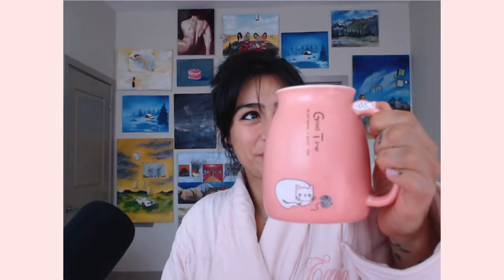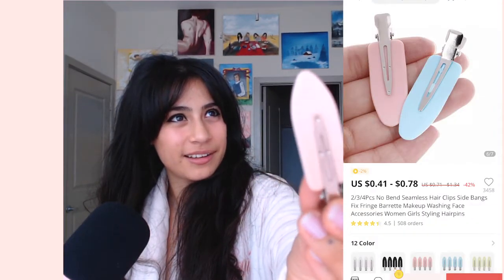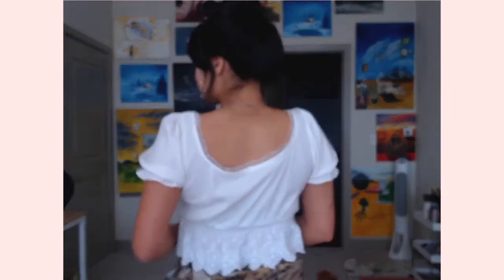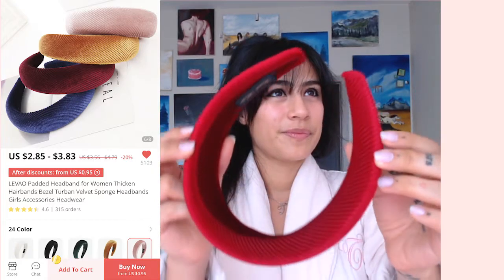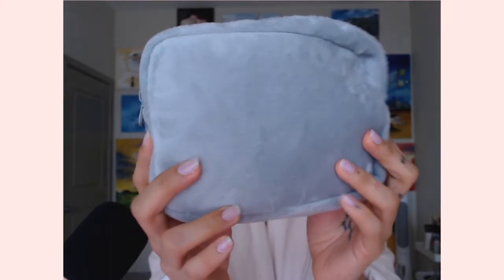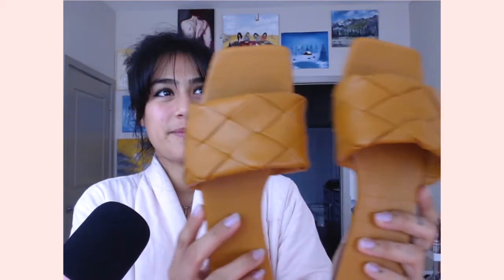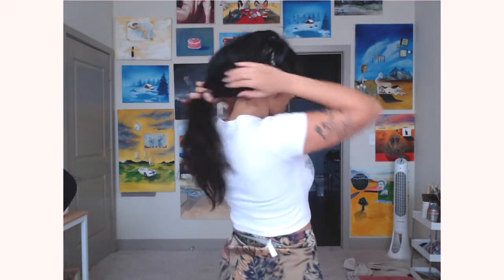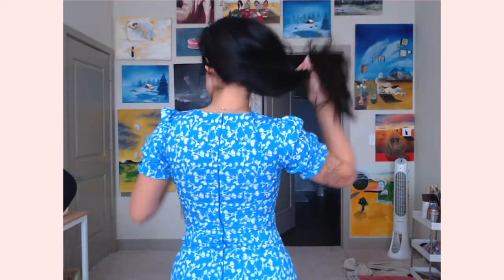My small AliExpress Haul!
My AliExpres Haul | I'm reviewing some of the items I've purchased and still currently use to this day.

Links to items:
Blue flower dress

Tiger shirt

Ribbed white tee

Golden flat shoes

Bentoy Milkjoy bags

Ruffle top

Hair clips

Cat mug
Music is: Summer is Here - Justnormal

Popl You have ONE impression. Make it POP!

Hi, it's about time you met Glossier.